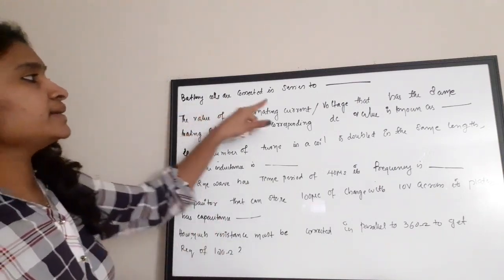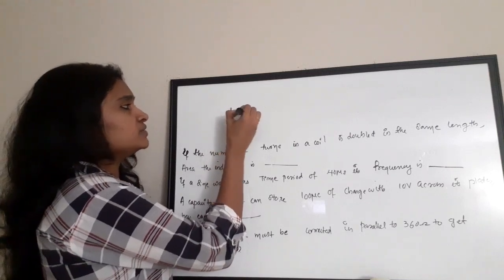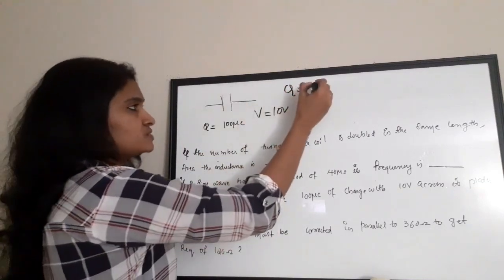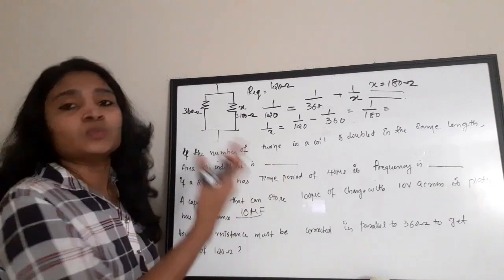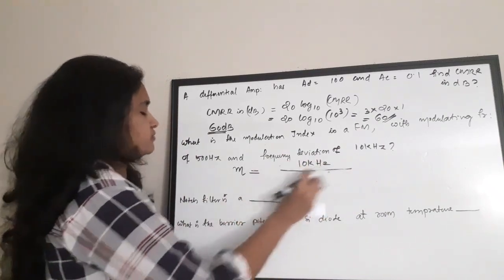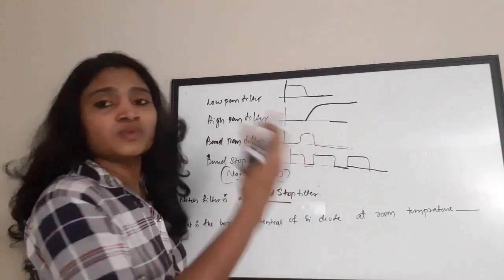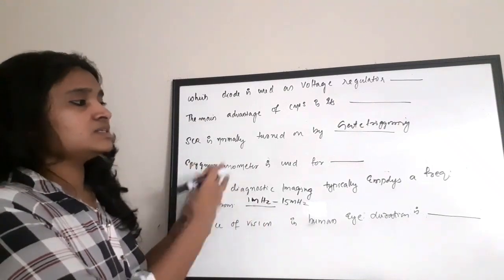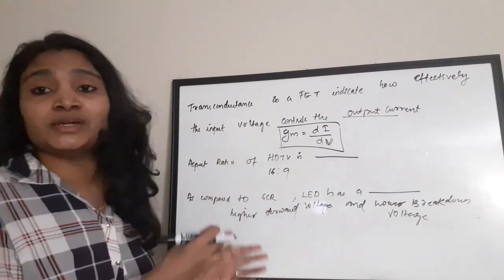Competitive Exam Preparation of Electronics and Electrical Part1| Technical assistant| BEL Exam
ISRO Technical Assistant(URSC) Previous year questions part1

Entry-level jobs
Fresher jobs
Graduate trainee programs
Internships
Campus placements
Recent graduates
Junior positions
Trainee positions
Apprenticeships
Career opportunities for beginners
Entry-level openings
Fresh graduates
Job vacancies for newcomers
Starter jobs
Early career opportunities
Newbie positions
Beginner roles
Graduate job openings
Trainee jobs
Junior level vacancies
Remote jobs India
Work from home opportunities
Virtual internships
Telecommute jobs
Government work from home jobs
WFH internships India
Remote internships for freshers
Part-time government jobs
Government internships for students
Online internships India
Part-time work-from-home positions
Remote government job vacancies
Virtual part-time jobs
Government freelance jobs
Online part-time opportunities
Telework internships India
Temporary government jobs
Government contract work from home
Flexi-time internships India
Remote project-based internships